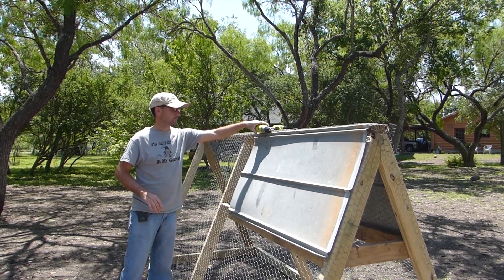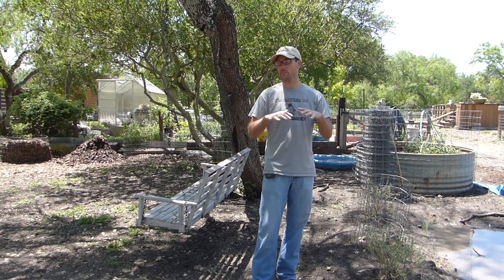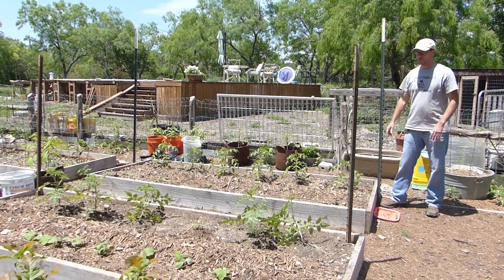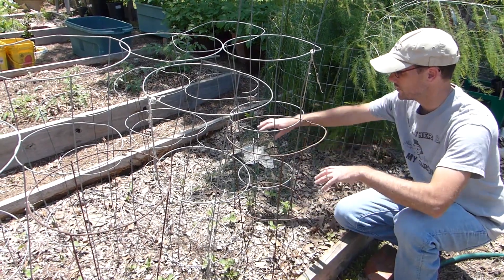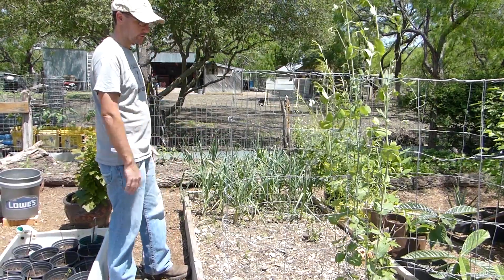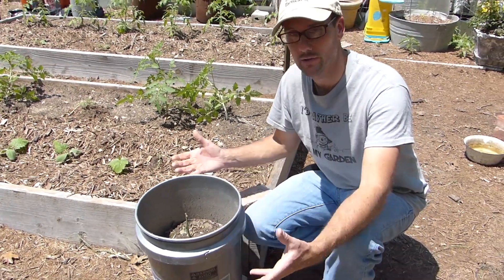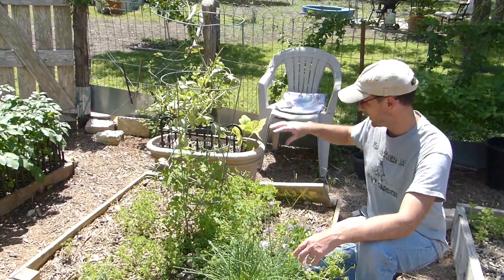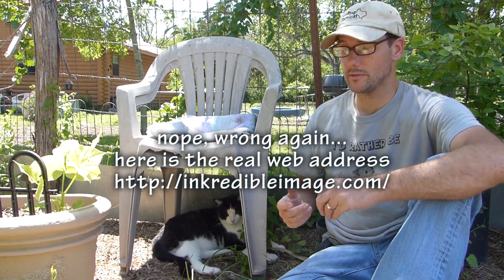Garden Tour: Way more than just Tomatoes!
Are you ready to see some of the activities happening around the Daddykirbs garden?  Here it is, a little peak at how things are growing in the garden right now. I thought it was about time to catch up with you about the garden.

That little sneak peak at the beginning at my chicken tractor will be a video coming real soon. We are gearing up for a different way to handle the chickens on the farm.

In this little walk you get to see the preliminary stages of a new garden with a permaculture swale as a backdrop. The ducks will love the swale on one side and on the other side we will get to enjoy lounging in an antique wooden swing hanging from the low branch of a Mesquite tree. This will be a great place to relax and enjoy the ambiance of the garden area. Between the main food garden and this new decorative garden is an alley way where we will continue our compost operations.

What happened to all those tomatoes? Check it out, they are almost all in place. There is still some trellising that needs to happen, but I think they have found their spots fore this season.

As we take a little walk over to the Potatoes overflowing out of the fabric pots we stop to admire the Amaranth, Grapes, Moringa, Asparagus, Cantaloupe, Squash, Zuchinni and Cucumbers. We discuss the challenge with Pill Bugs, A.K.A Roly Poly bugs, as they chew through the tender greens on the Potato plants.

(… and find out why my cheek is so fat in this episode… oh, Espen thought it was very funny.)

There’s more… Apples, Peaches, May haw, Blackberries, Hot Peppers and Carrots that I want to produce seed.

Stick around to see why I cut a big hole in a perfectly usable water tank.

Nope, not done… Onions, Arugula, Swiss Chard, Strawberries and the sweet sweet aroma of a Lemon Tree.

Are you tired yet? We’re almost there. I have to show off Luke’s little garden, talk about the Red Potatoes and tell you what the MYSTERY PLANT turned out to be.

… and Thank you! You are wonderful. You help me grow as a person and I appreciate that. Thanks for taking this journey with me.

It would be super cool if you took the time to check out Wayne’s … perhaps you can have a shirt that matches mine :)

Use the code DADDYKIRBS

I would be honored for you to ►LIKE, ►SHARE and ►COMMENT